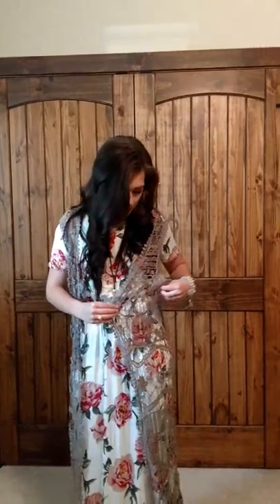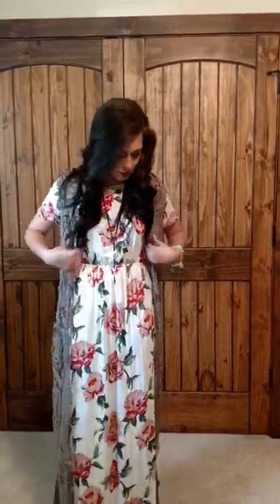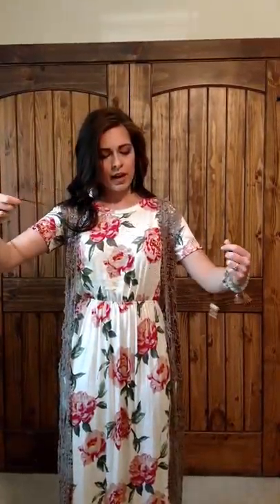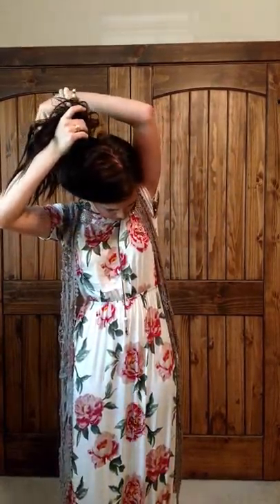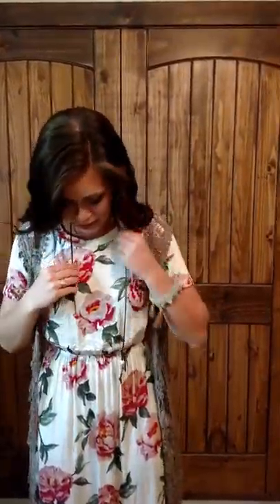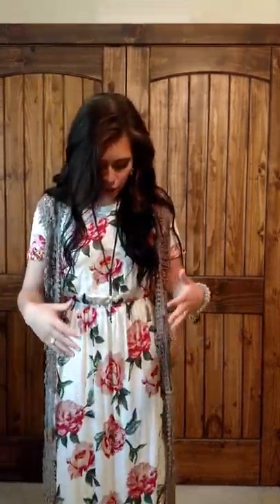How to Accessorize - Western Boho Tutorial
This is a how to tutorial on the fundamentals of Western Boho fashion - Accessorizing!!